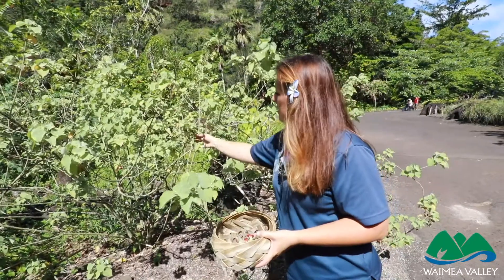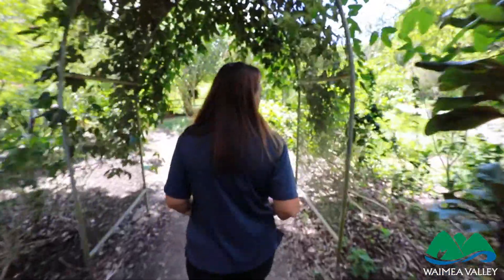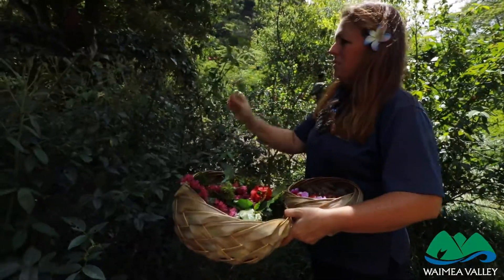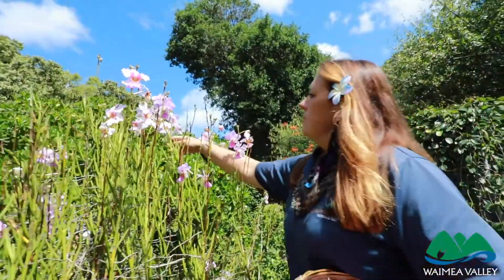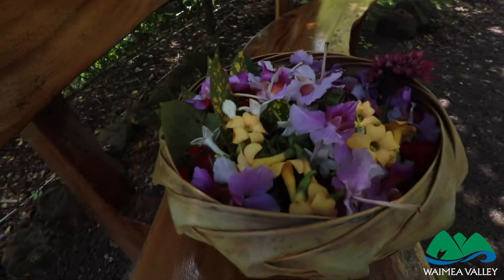Waimea Valley Hawaiian Lei Demonstrations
See how Cultural Educator, Casey,  gathers and makes lei using traditional Hawaiian methods. You can see her demonstrations every week at Waimea Valley across Aunty Coco's Lei Garden off the main pathway